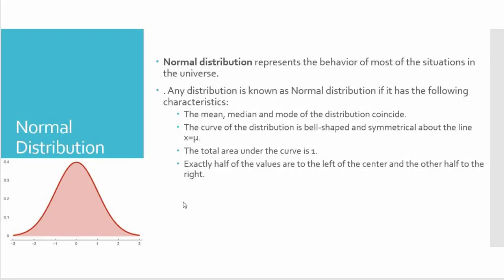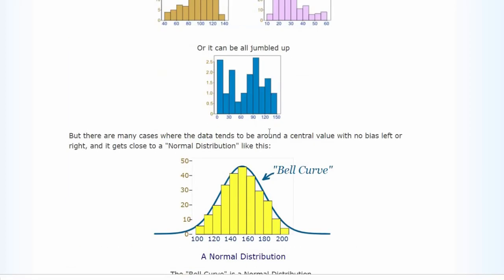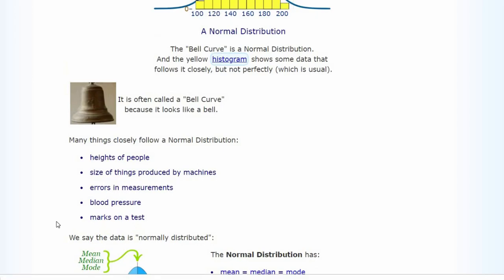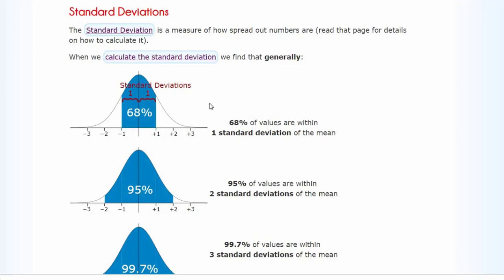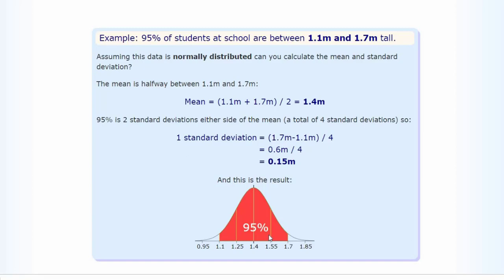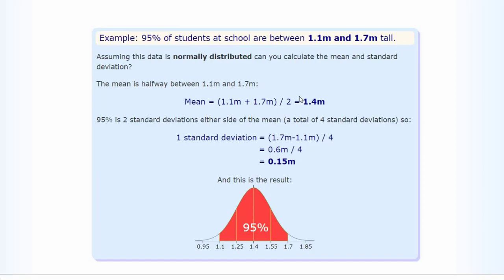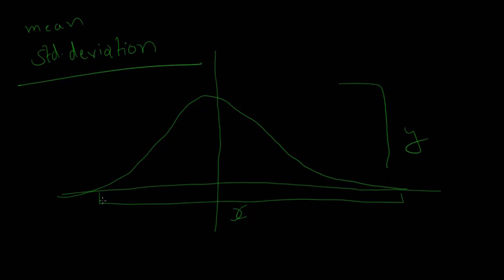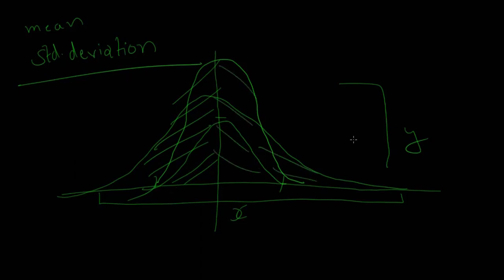Normal Distribution | Statistics for Data Science | Statistics tutorial for machine learning 2020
An beginner tutorial to statistics for Data Science and machine learning
In this video we will cover Normal distribution:
 - what is normal distribution
 - Guassian distribution
 - bell curve